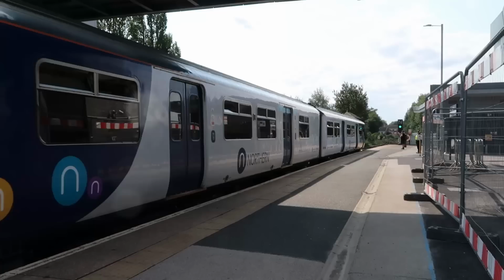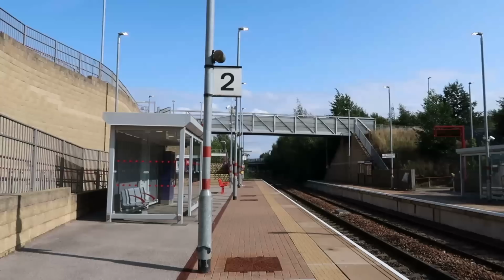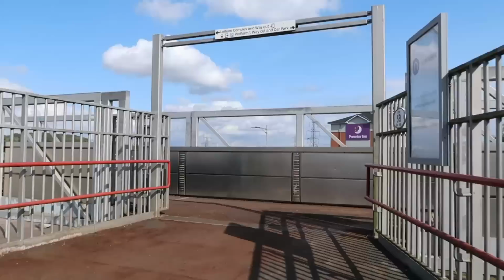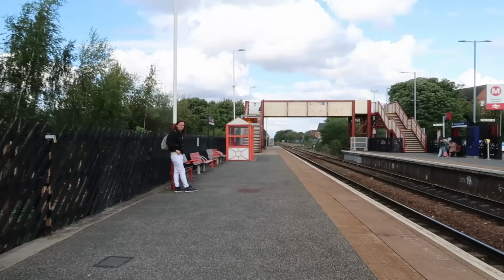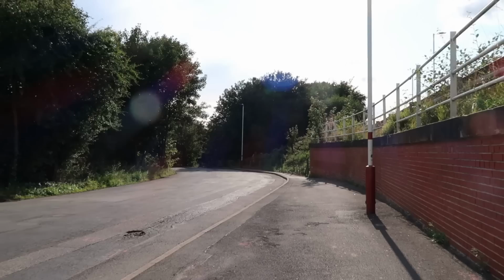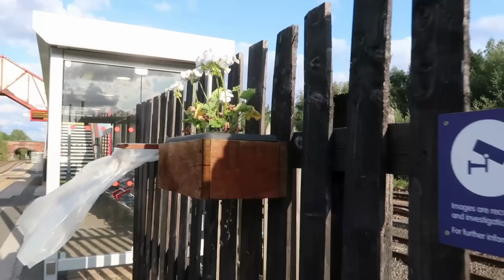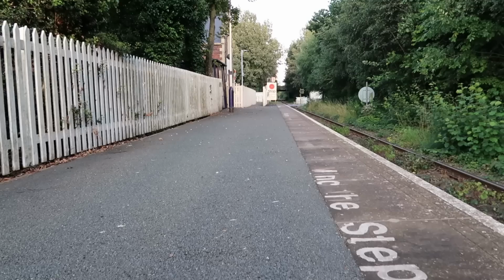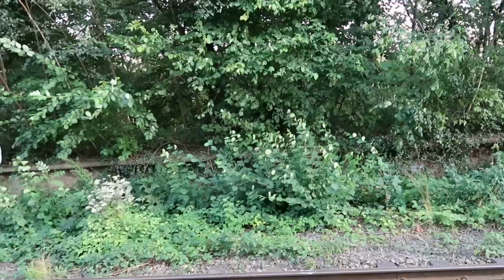DAY 29 - I Rode the Leeds - Goole Parliamentary Service!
Exploring Yorkshire and the Humber by Train DAY 29 (29/08/23). Here I visit: Woodlesford, Castleford, Glasshoughton, Pontefract Monkhill, Knottingley, Whitley Bridge, Hensall, Snaith and Rawcliffe. I rode the Leeds-Goole parliamentary service!